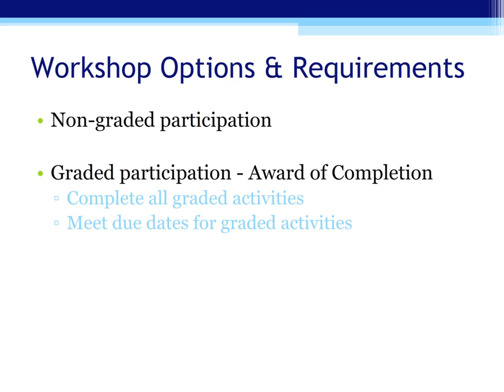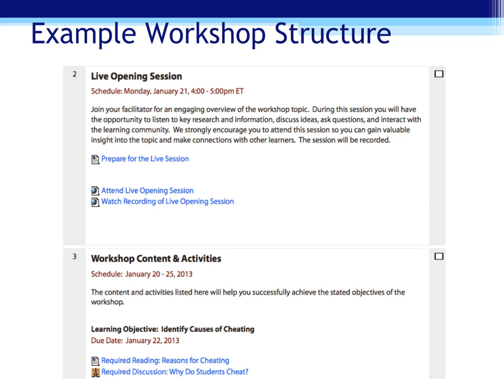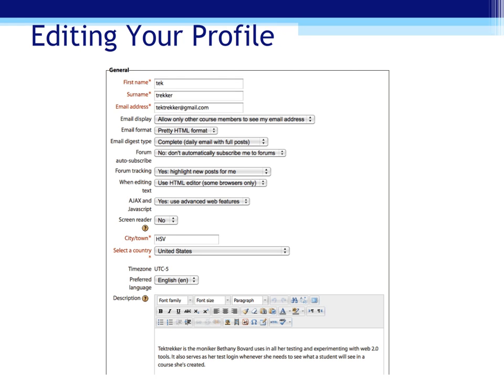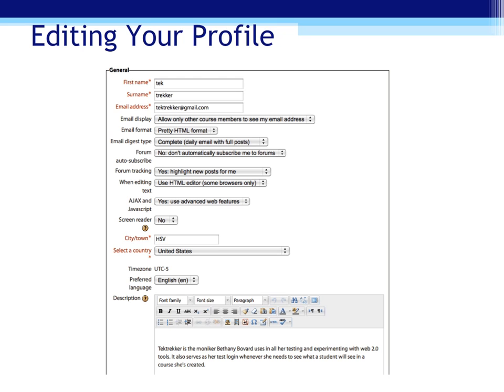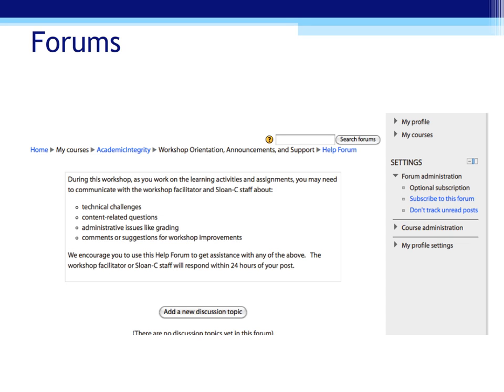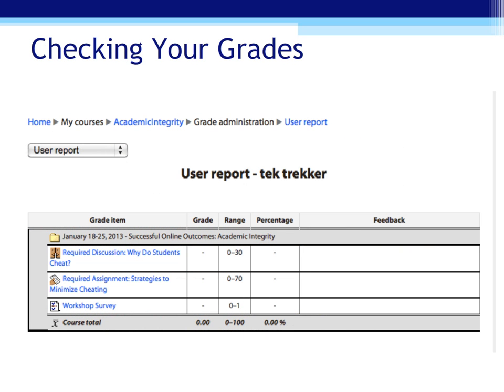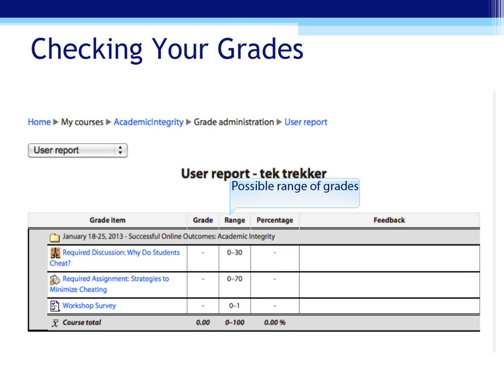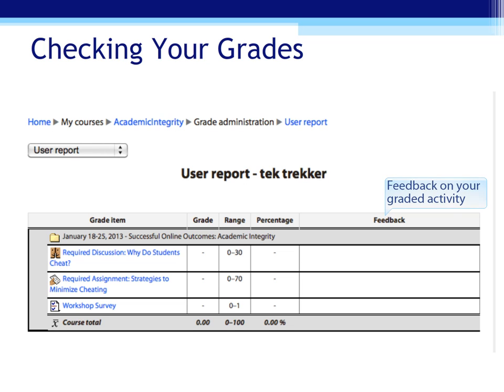Workshop Orientation 2013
An orientation to the Sloan-C 2013 workshop environment and workshop general requirements.